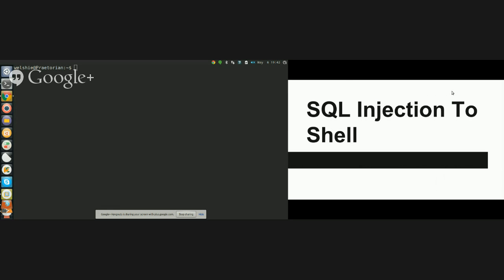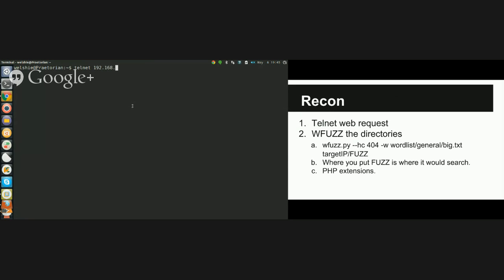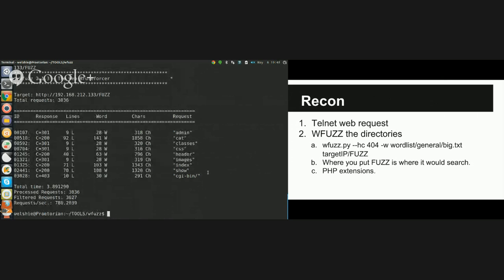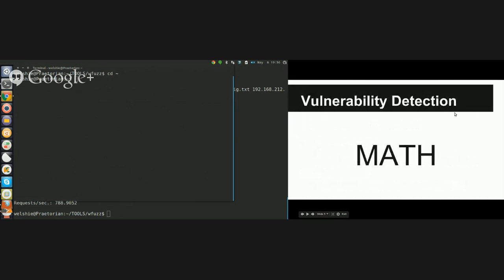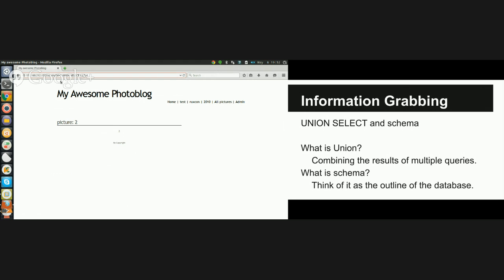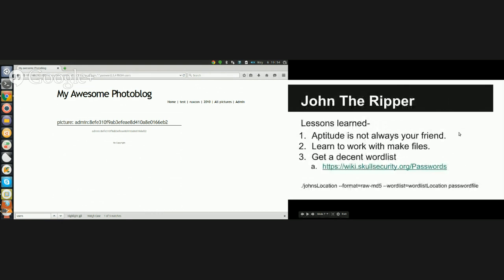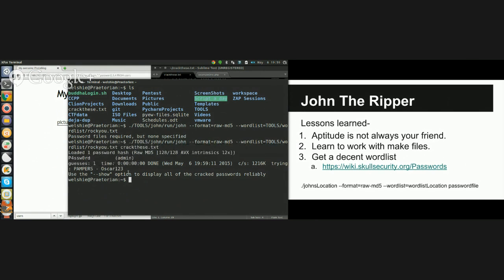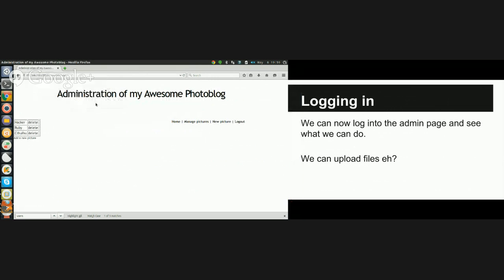From SQL Injection to Shell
Kenny Welch is giving a presentation on pentesterlab's "From SQL Injection to Shell"